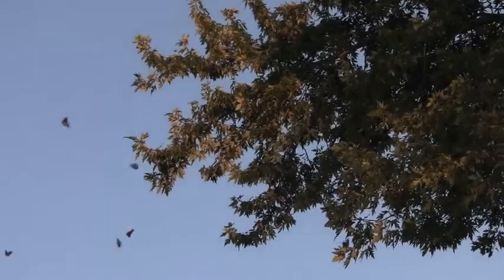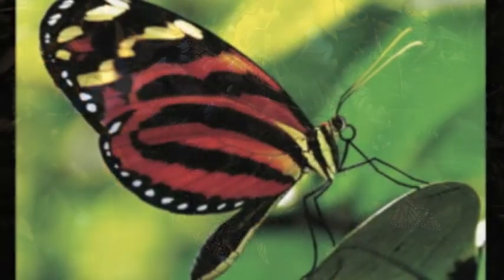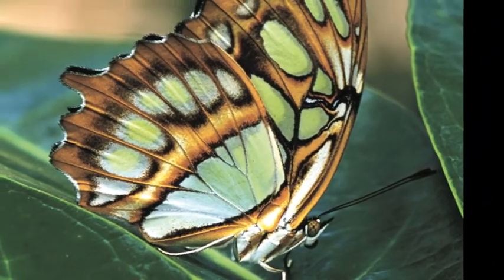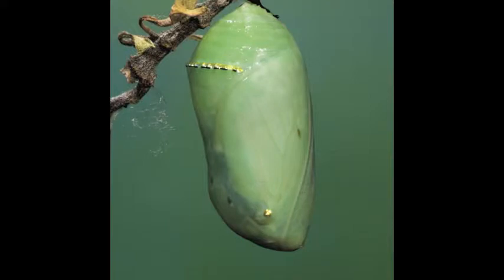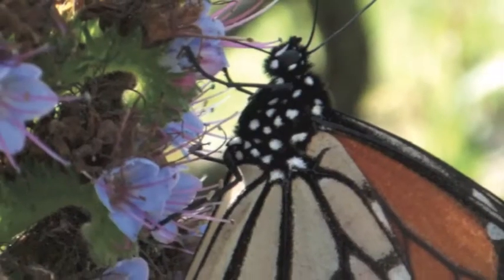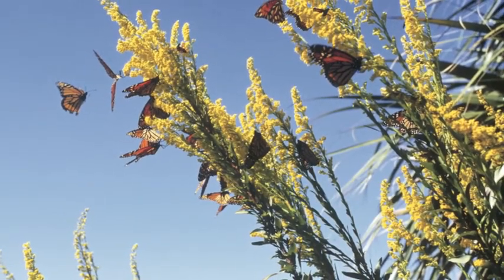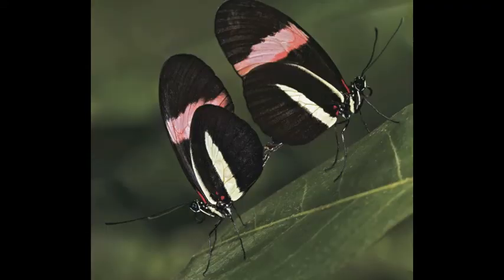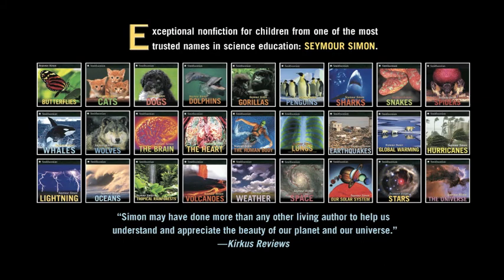BUTTERFLIES Trailer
A book trailer for BUTTERFLIES, by Seymour Simon. Published by HarperCollins, designated an "NSTA Outstanding Science Trade Book for Children K-12." ISBN 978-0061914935.

Butterflies are beautiful, inspiring, amazing insects. Did you know that butterflies . . .

* have eyes that can look in all directions—up, down, forward, backward, left, and right—all at the same time?

* taste with their feet?

* can migrate up to 3,000 miles every year?